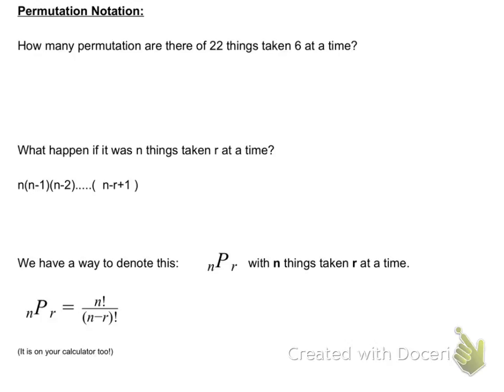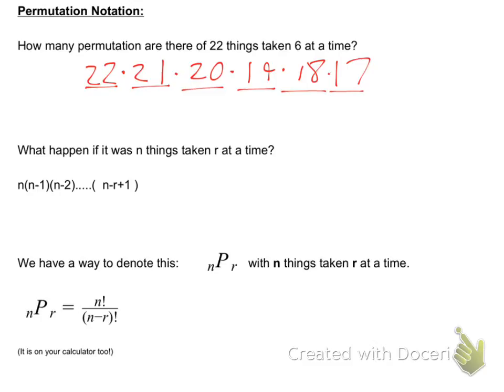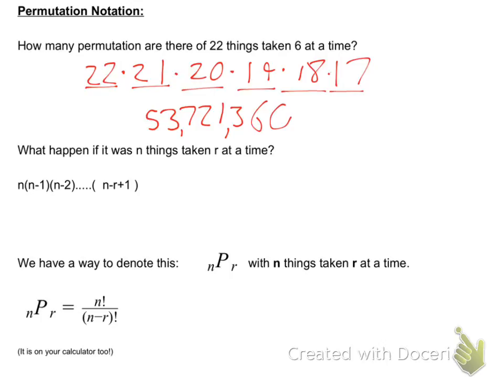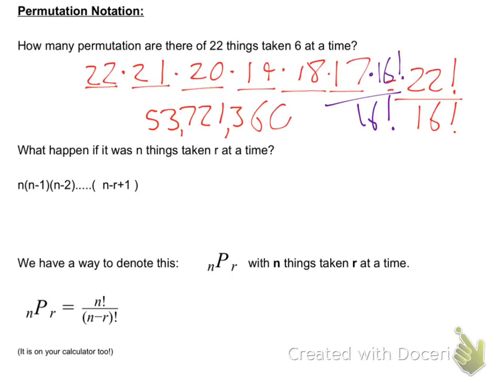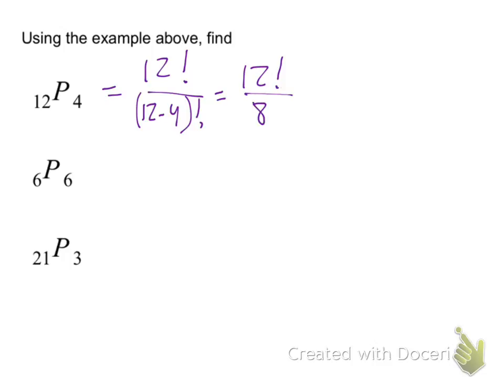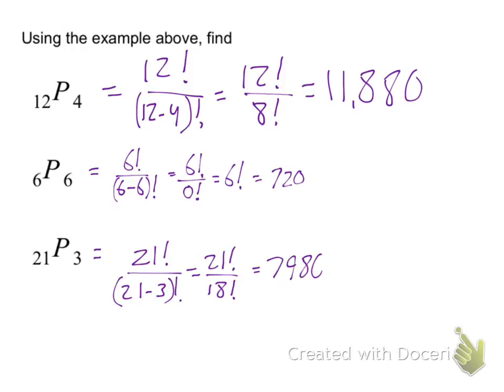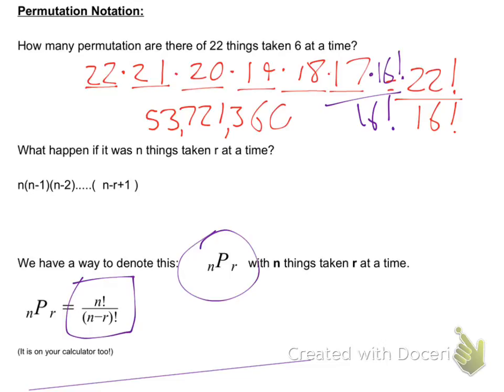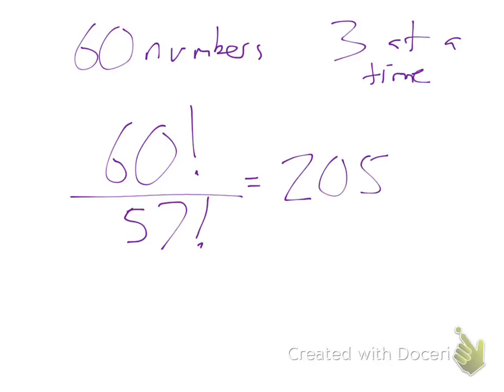geotrig L41 day 2